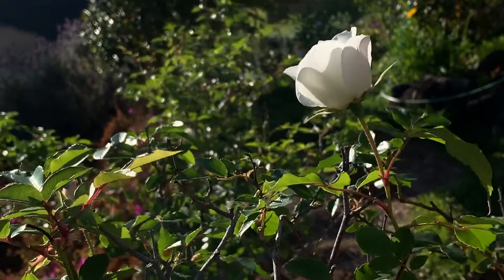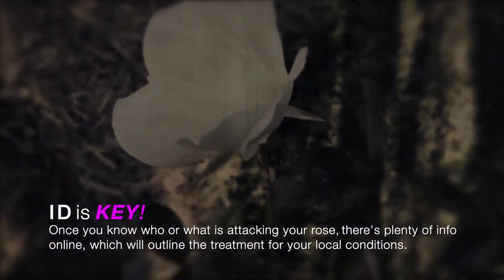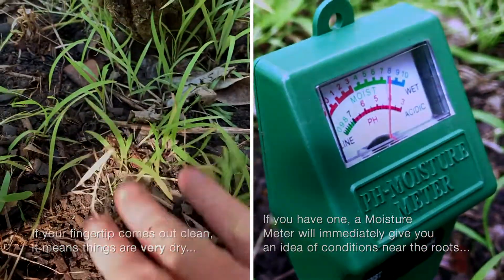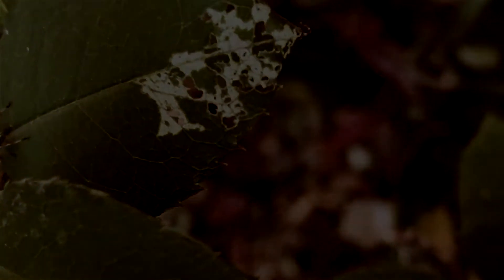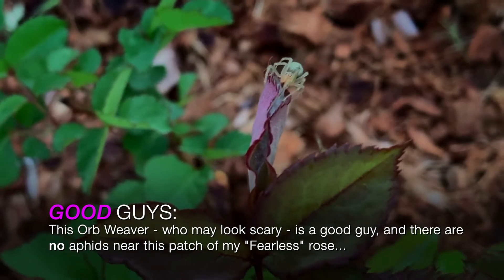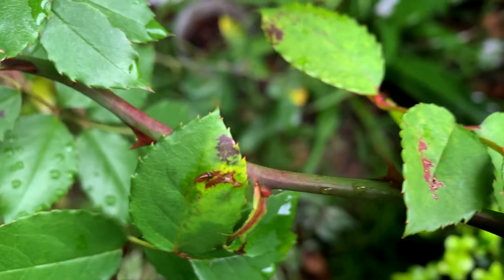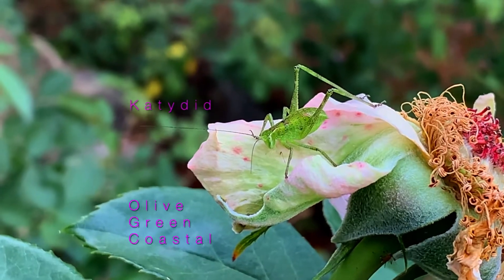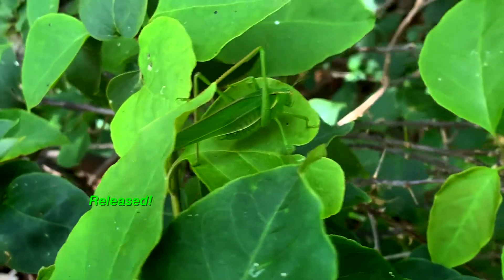Extract from "Pests" online content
Edited and Written by Mark Bowey